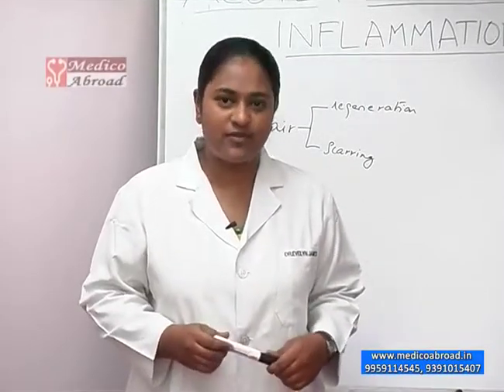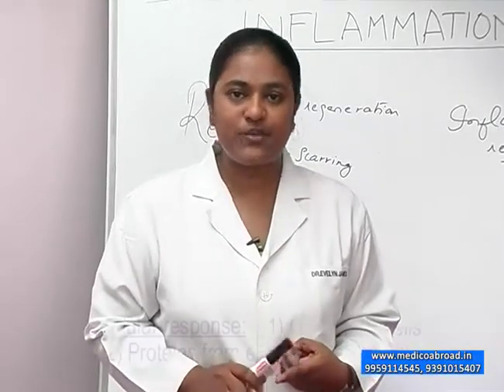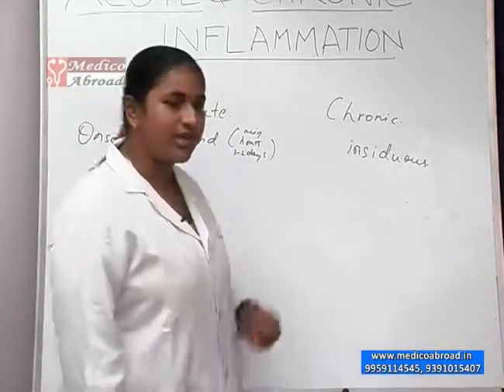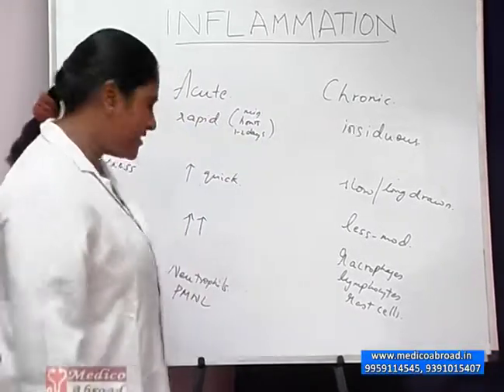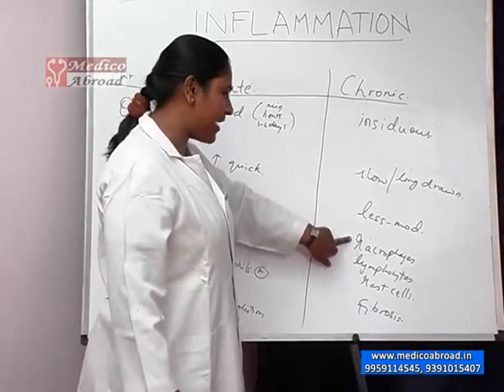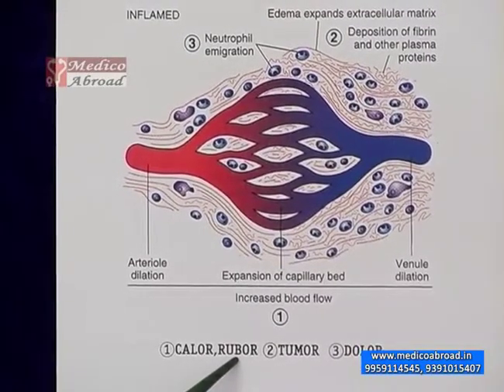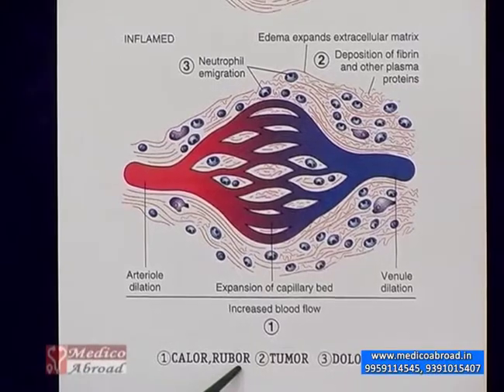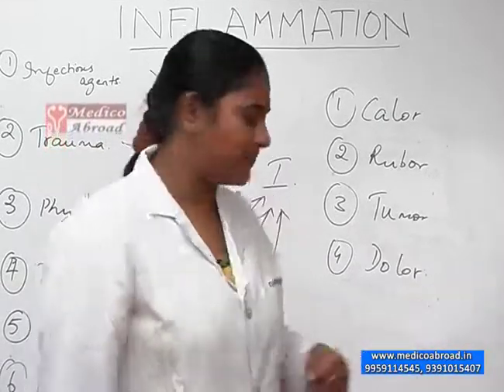"Guidelines for Self Study” in Pathology Subject - by Medico Abroad _Part_01